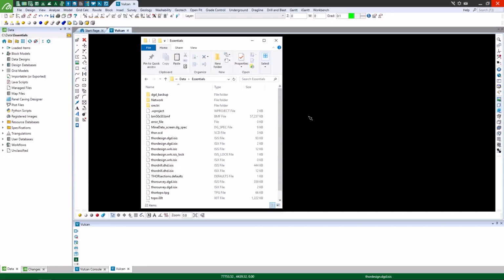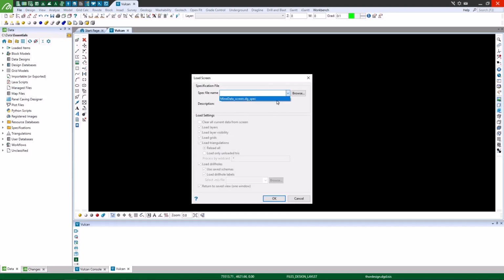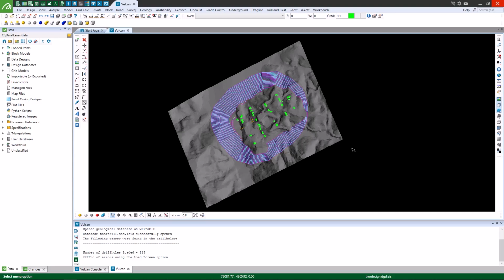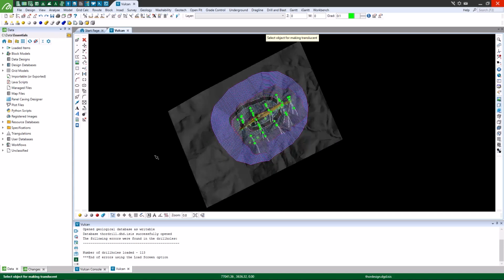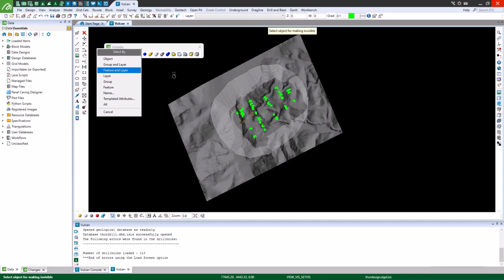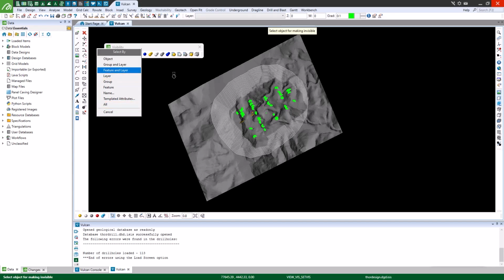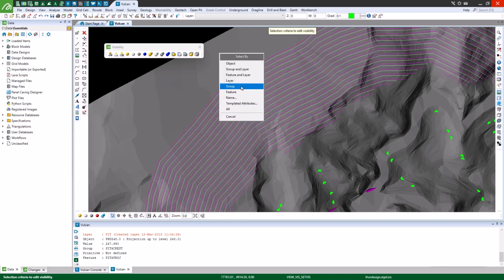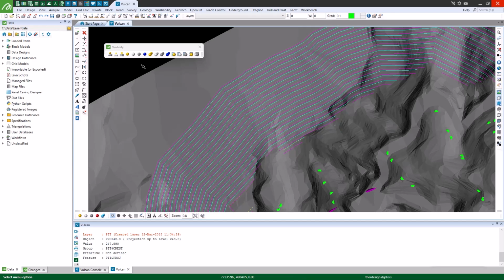How to control visibility in Vulcan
Learn how to control data visibility for more intuitive analysis and faster digitising workflows.